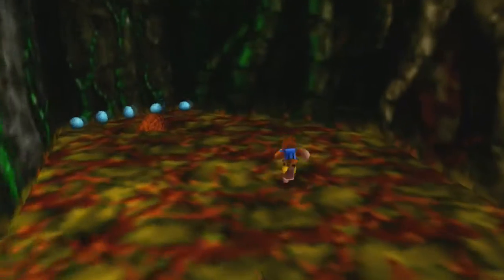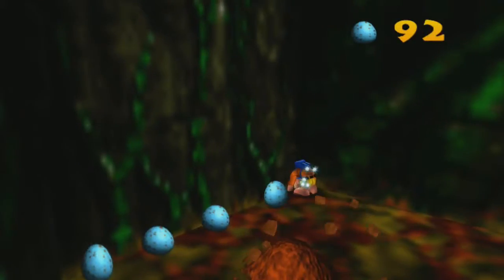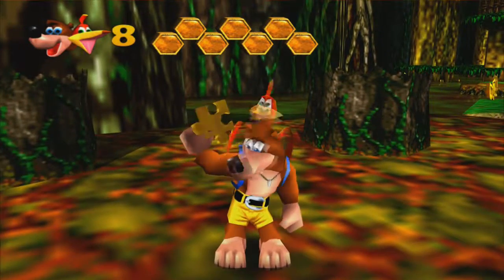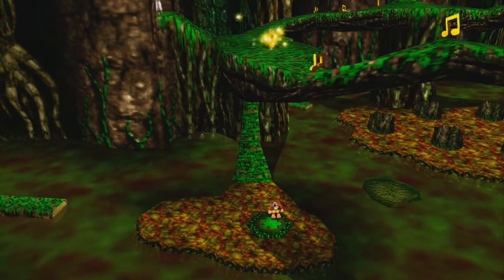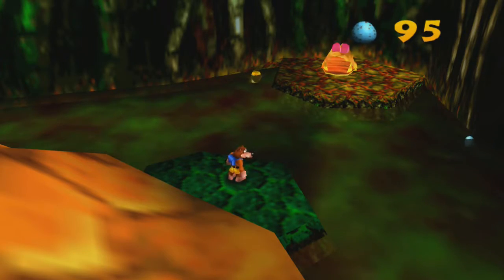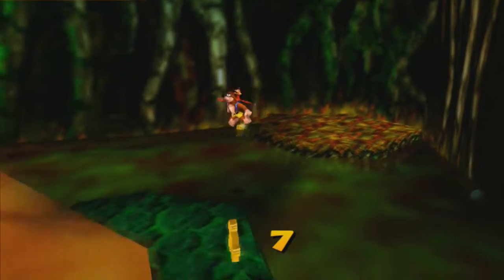Let's Play Banjo Kazooie - (Part 6)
Hush, .Smash Mouth is nearby!

Banjo Kazooie is Developed by: Rare
Published by: Nintendo & Microsoft
All original Banjo Kazooie™ related material, music, images and characters are ©: Rare Co., Ltd